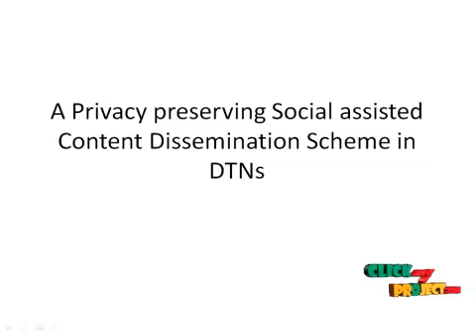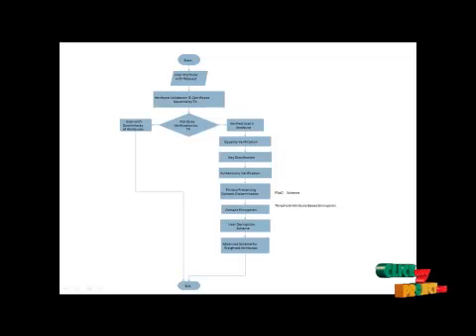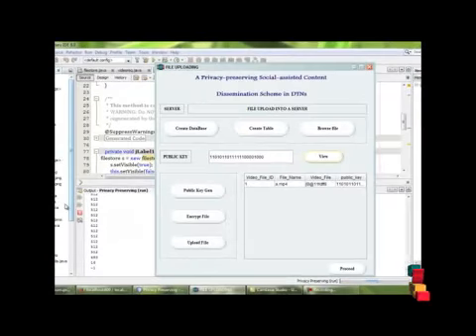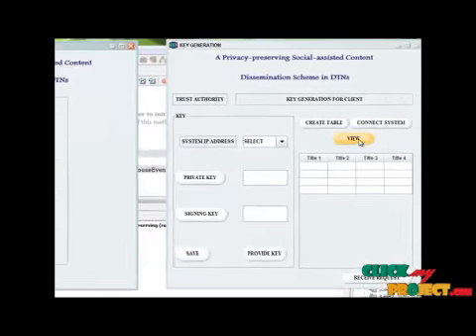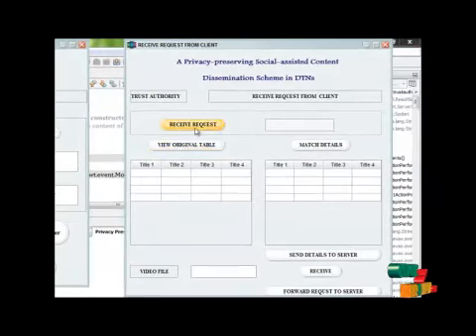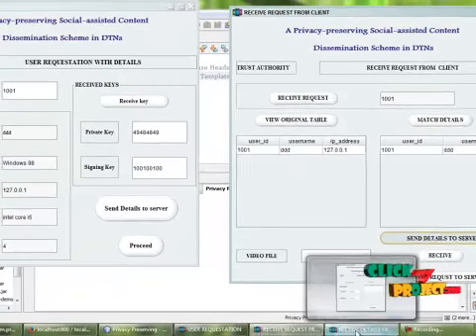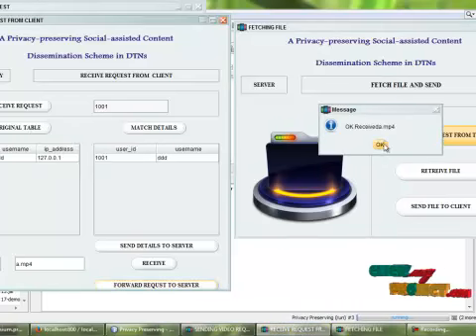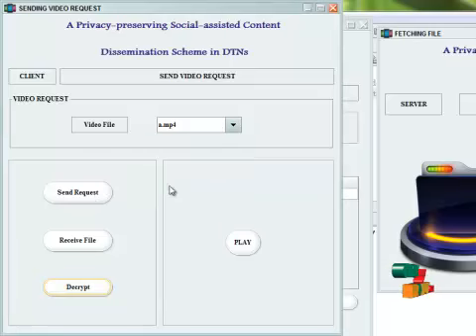Final Year Projects 2015 | PSaD: A Privacy-preserving Social-assisted Content